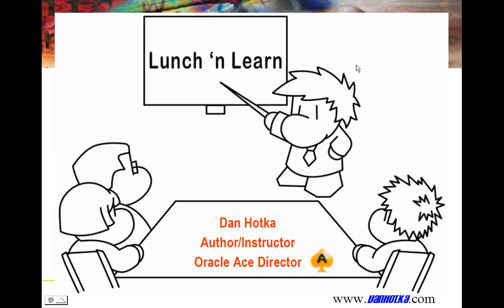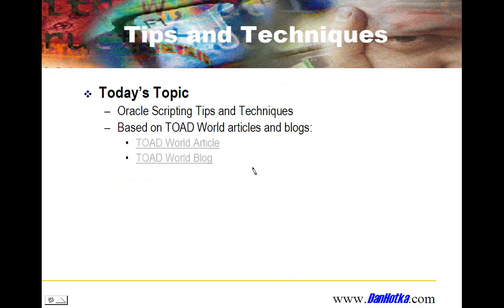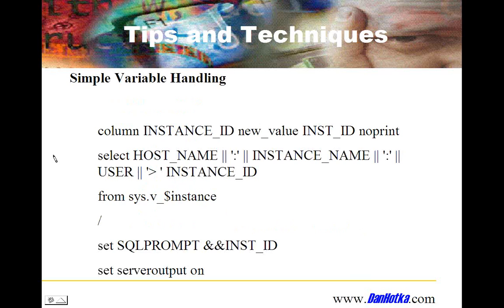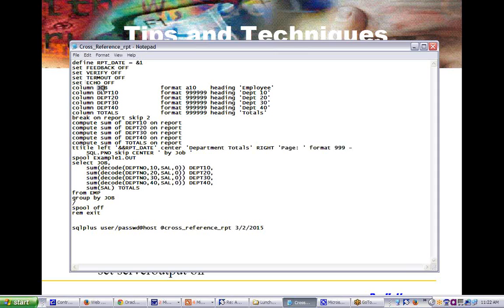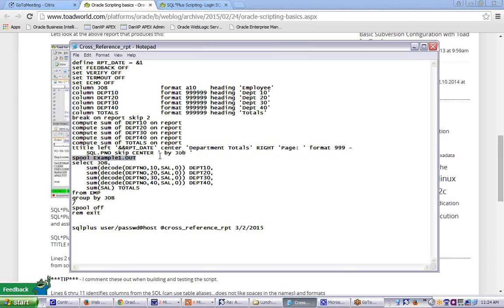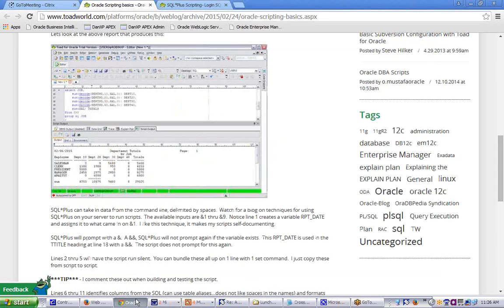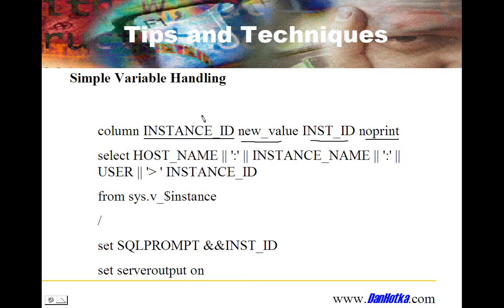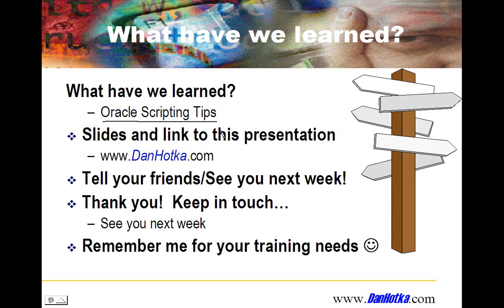2015 03 02 11 17 Oracle Scripting Tips and Techniques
An introduction to Oracle scripting tips and techniques.  I cover a pivot table in SQL*Plus...formatting the output nicely.  I also cover a simple script that populates and uses the contents of a variable.